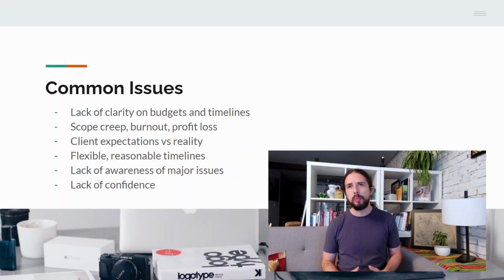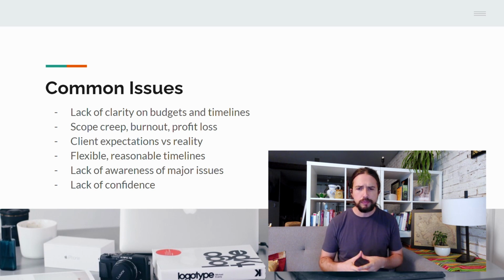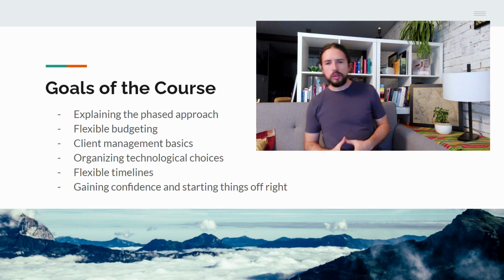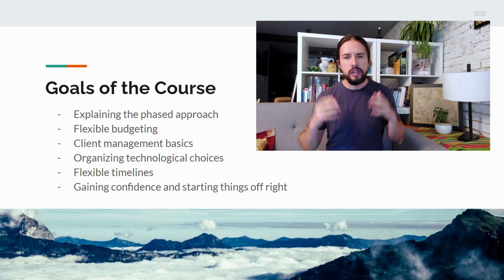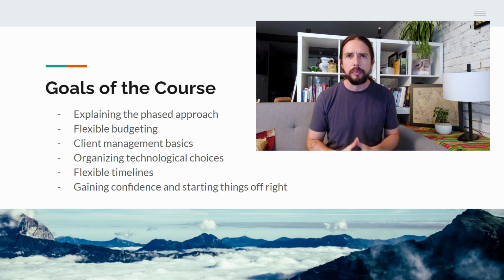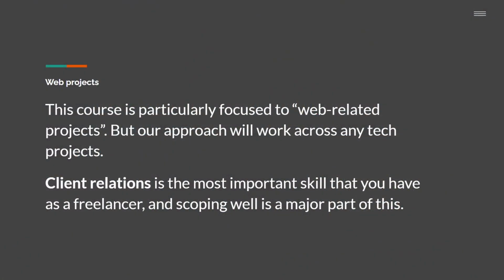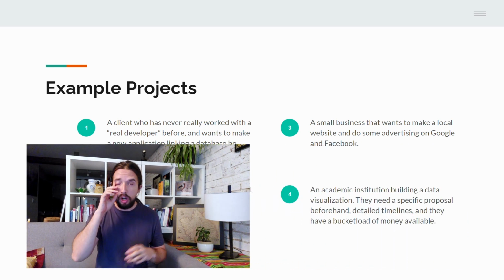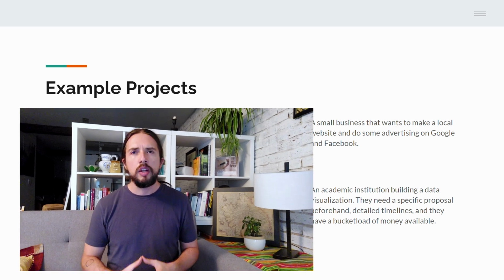1. Introduction to Scope: Learn to Freelance | Project Management Tutorial For Beginners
This is the first introduction to a short tutorial series on how to organize and scope a project, tech-focused or otherwise. I will be releasing these once a week for the coming weeks!

00:00 What's Scoping About?
01:00 About Victor
01:46 Common Scoping-Related Issues
03:30 Course Goals
04:30 Course Content
05:17 Your Most Important Skill
05:55 Example Projects